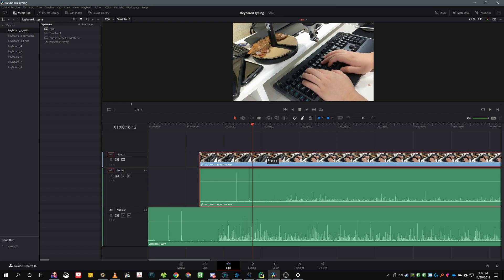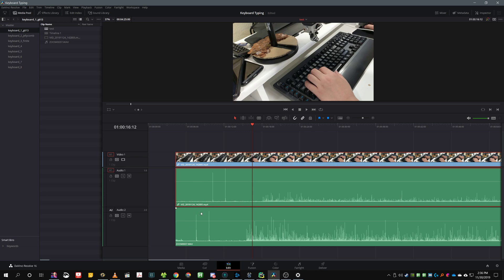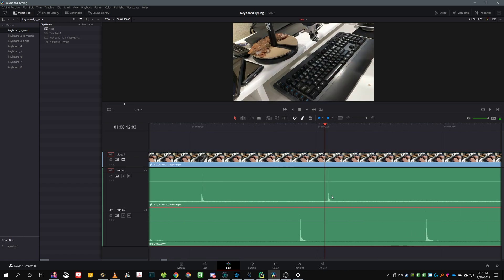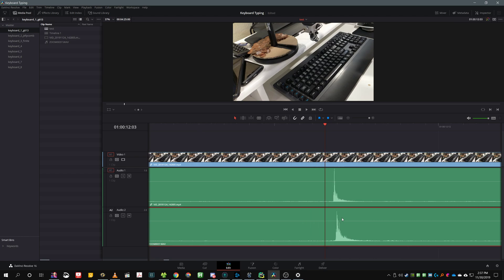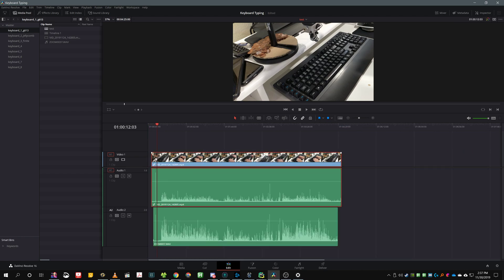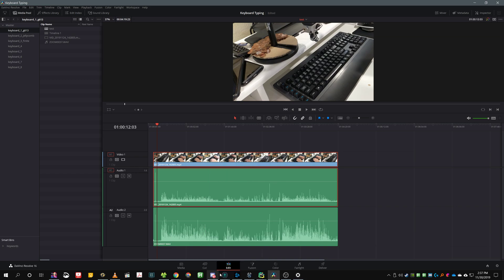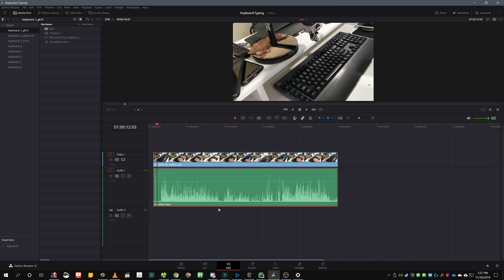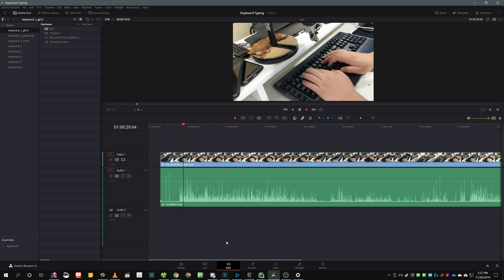[FAST] How to sync audio manually in Davinci Resolve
No bullshit 1 minute intro. Straight to the point.